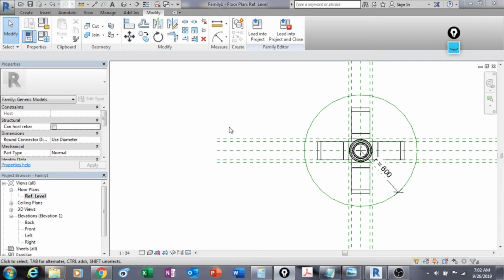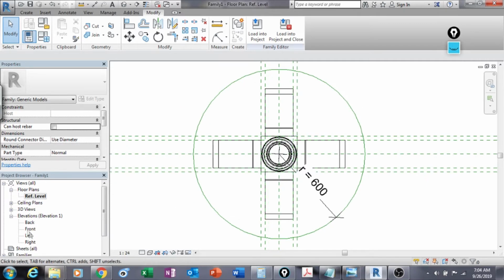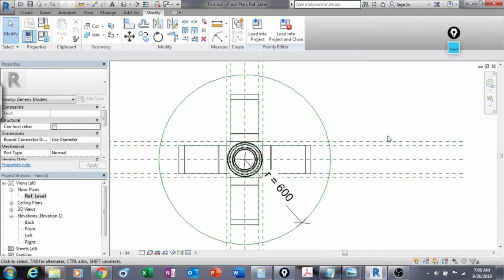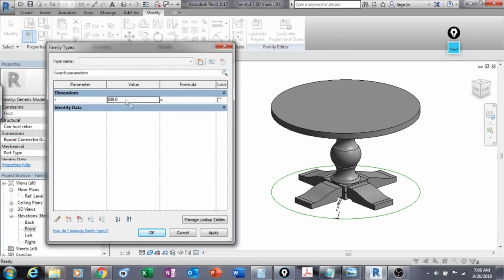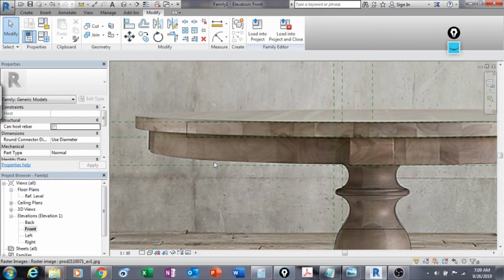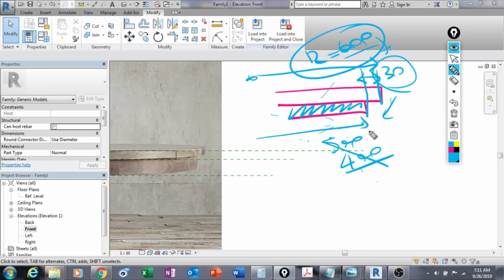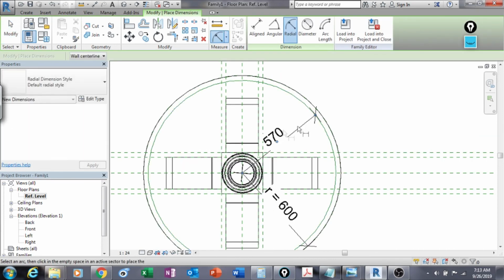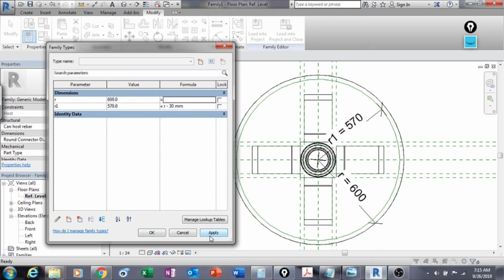revit table family part4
parametric revit family